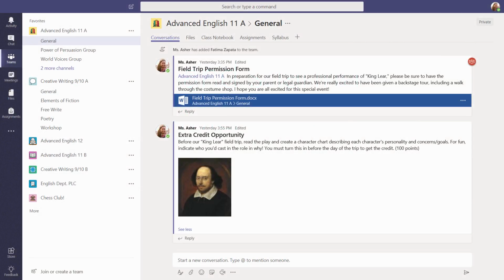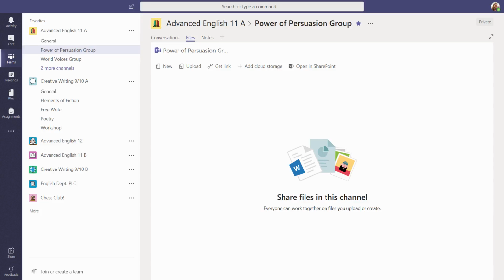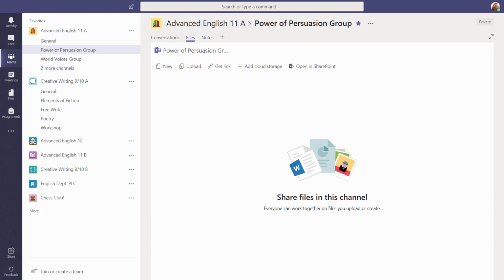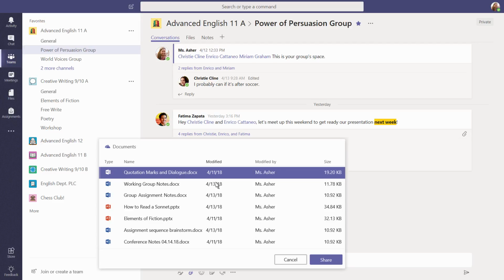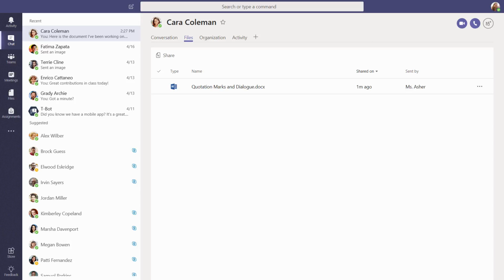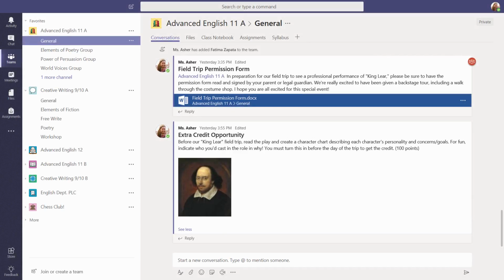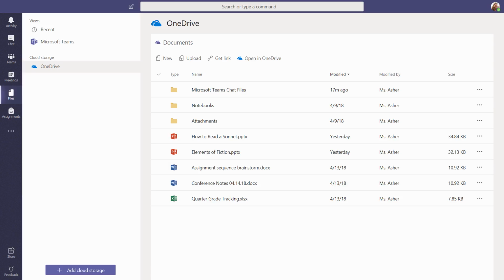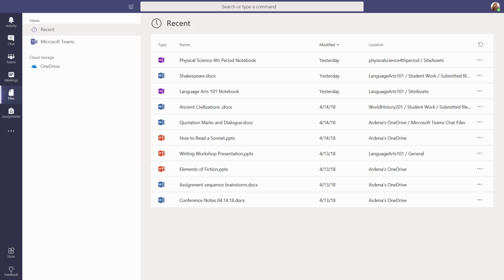Teams Tip 6: File saving and sharing made easy in Microsoft Teams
This Teams Tip will go through how files are saved  and stored, and how educators can easily share files with Microsoft Teams for Education.

Ready to get started with Teams?